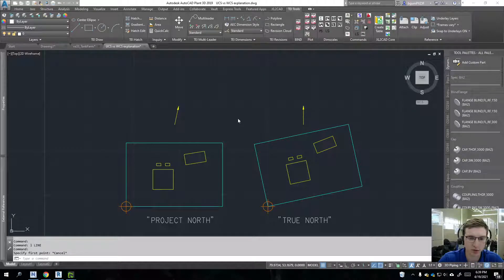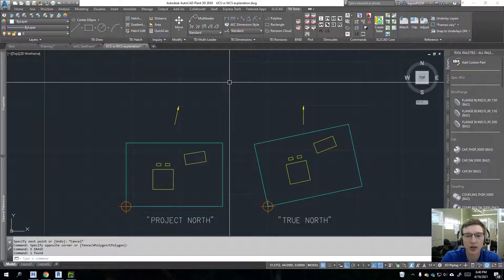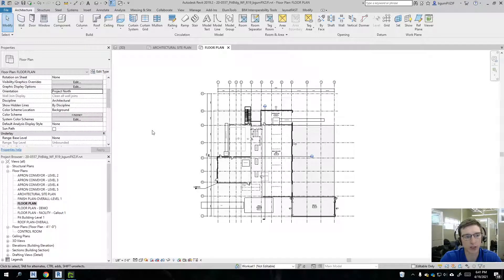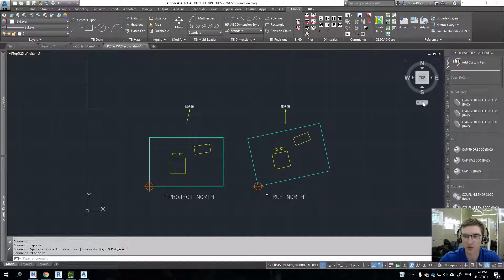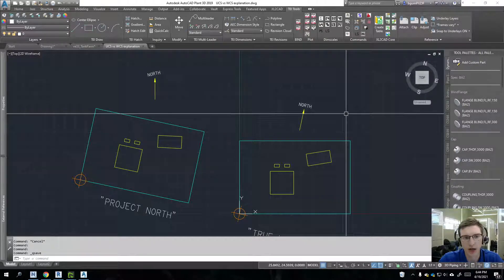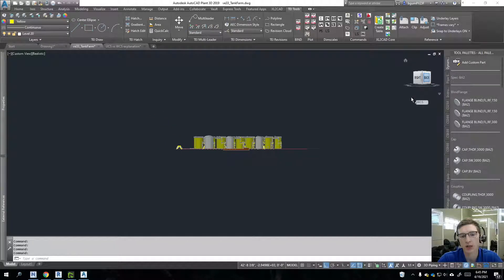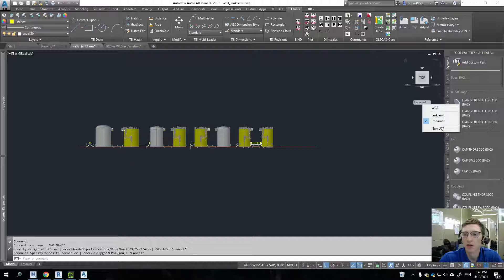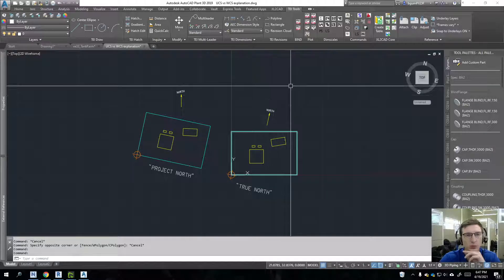Autocad User Coordinate System UCS WCS basics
Here we go over the basic uses of the UCS, user coordinate system, and how it compares to the WCS.